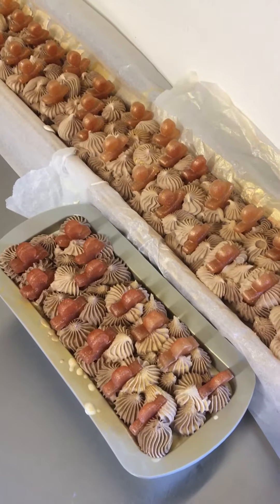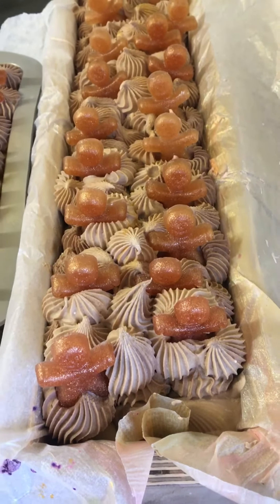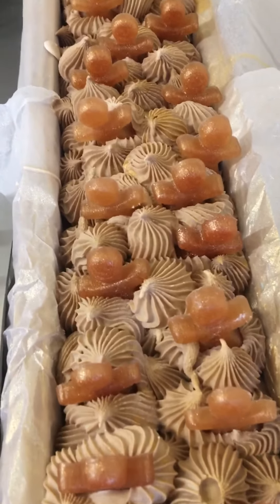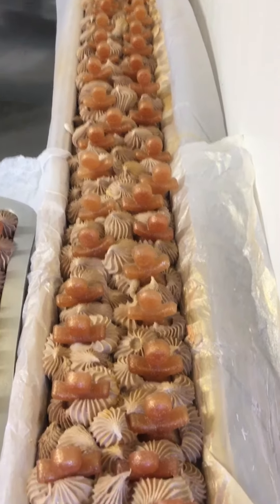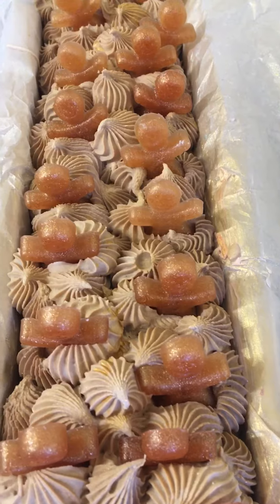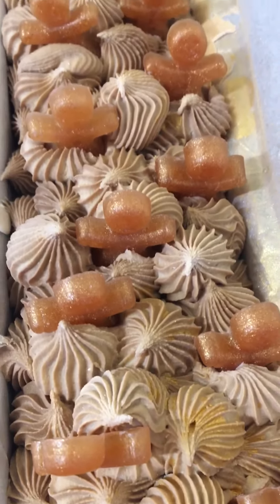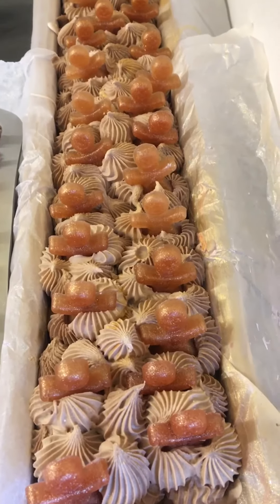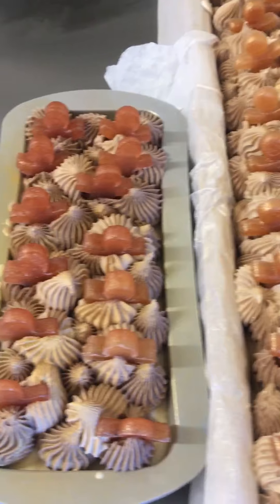Gingerbread Soap in September Made ready for Christmas by Soap and So at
Our favourite soap  is gingerbread not just the ginger fragrance but the cinnamon, the hint of a warm fire, melted marshmallows, spiced ginger and warm vanilla and this has all of that, a warm ginger bread slice of soap.  Each one is made individually in our soap kitchen in the heart of the Lincolnshire Wolds surrounded by nature.  Plus the rescue greyhounds and chickens!
The soap is swirled bronze and white which is hand piped on the top and finished with embedded ginger bread men and a spray of gold and bronze mica, gorgeous.  This one is popular all year round but is often out of stock by November so get your order in early so you can get one!